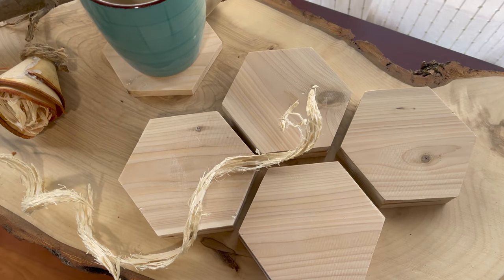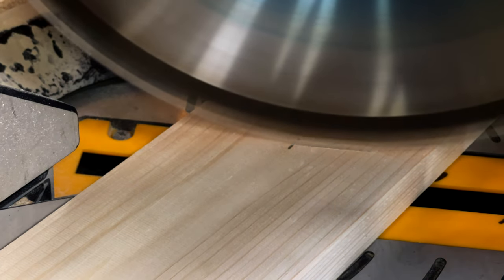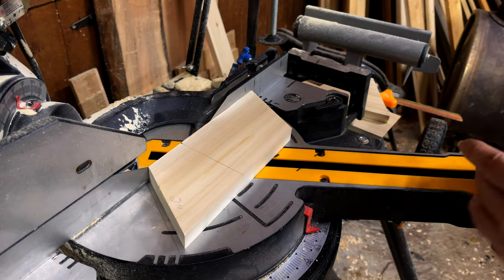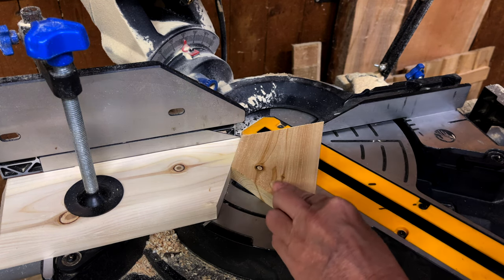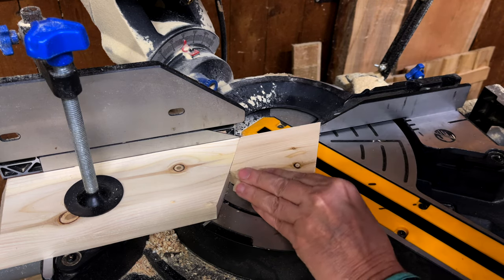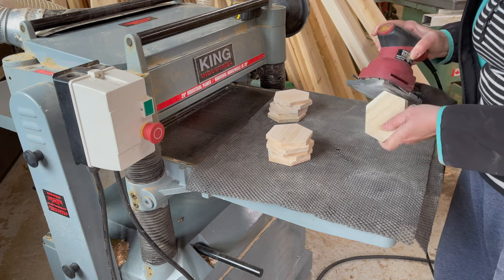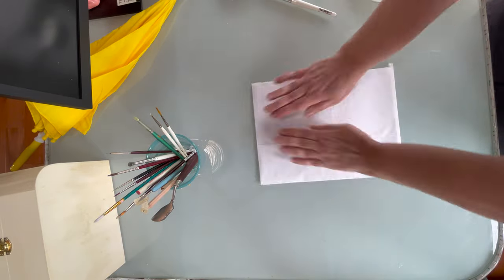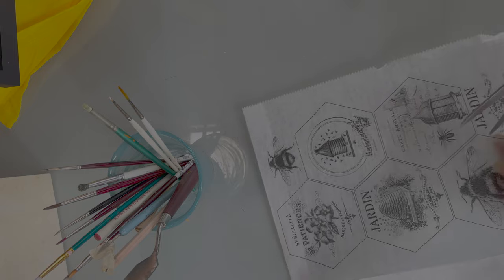How to make a Hexagon Coaster and Jig | Mod Podge It | Try It Tuesday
In today’s video I will show you how to cut a hexagon coaster, make a jig so you can quickly cut more and decorate it with Mod Podge.  xoxo Sandy

The host Sammie @UnicornDustDesigns
The Co-Host is Annie @IndieAnnieJones1

You do not want to miss this week. I am going ​ crazy and you will see ​ daily all week. Thank you for joining my YouTube Fam, xoxo Sandy

For more inspiration and motivation check out Cricut​​, Cricutmaker​​

The LumberMill would love to share how to do woodworking; build projects; design; paint; repurpose; trash to treasure and DIY crafts.

While Battling cancer and beating it, you are stripped down to the bare bones of what is important to you. It's not your hair, weight, job, money, or perfection.
It's family, friends, love, kindness, leaving a legacy, being the best version of yourself, treating the world like you want to be treated, living by example and giving back. Love Ya, xoxo Sandy